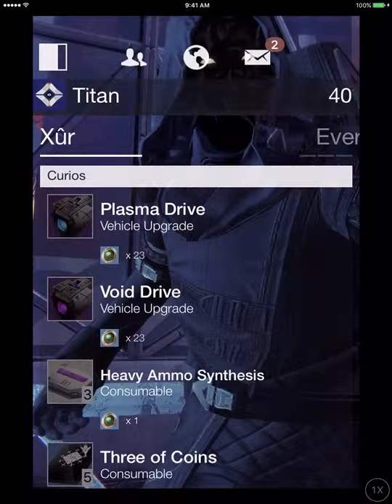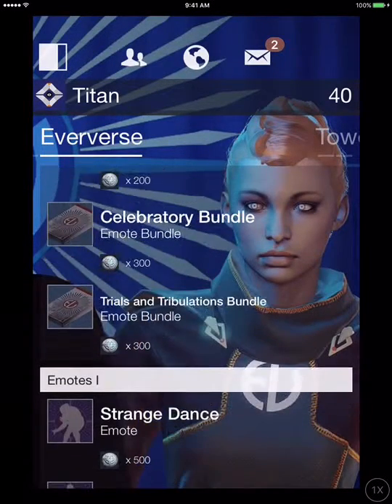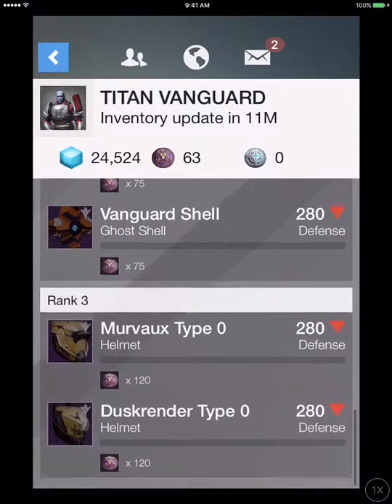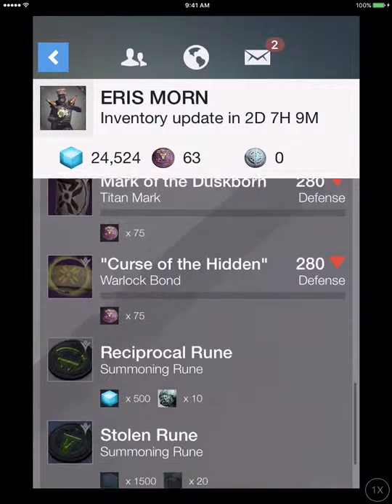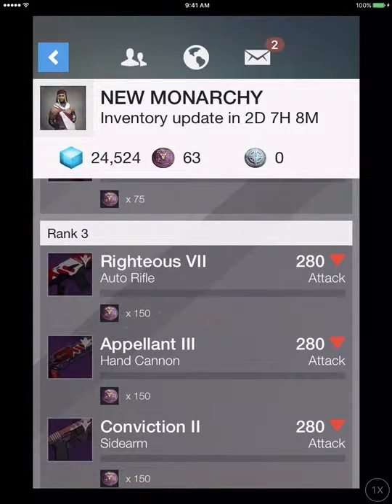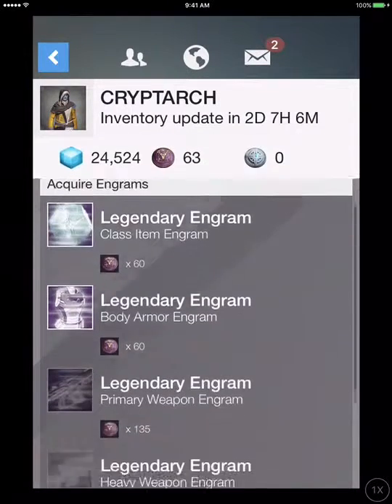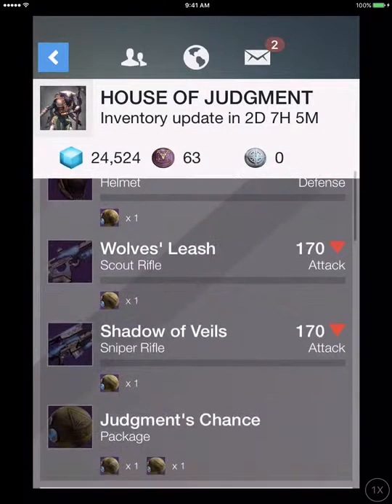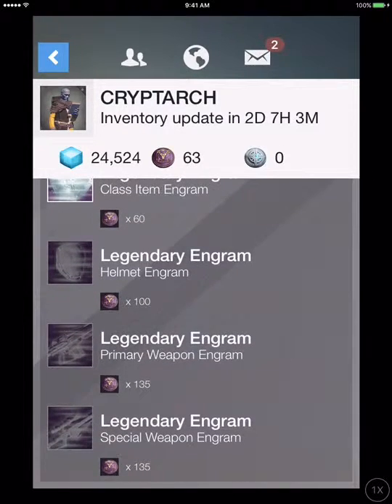Destiny Tower and Reef Vendor Review 3/8/16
Hello This is a Reveiw on this weeks vendors